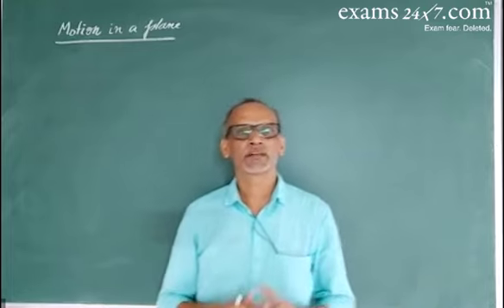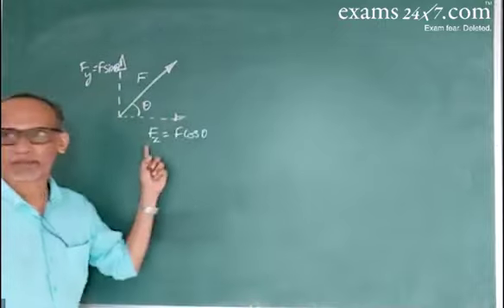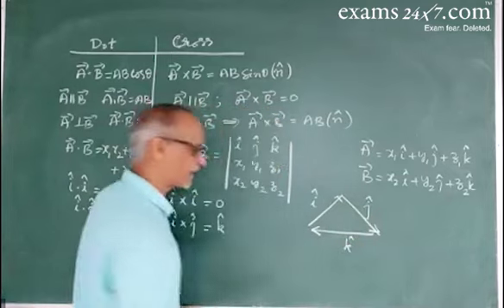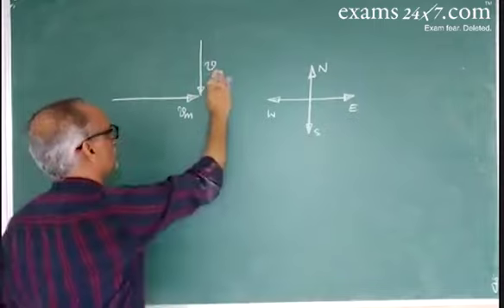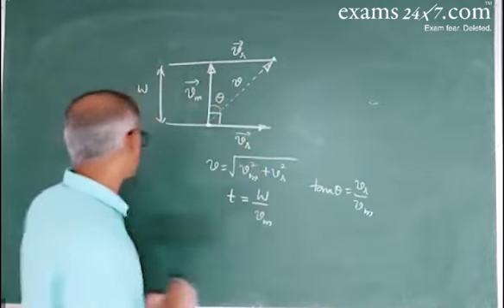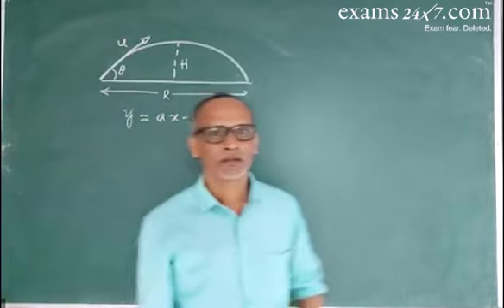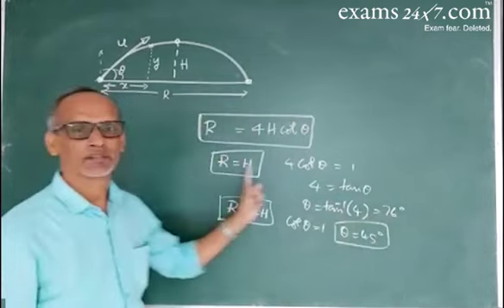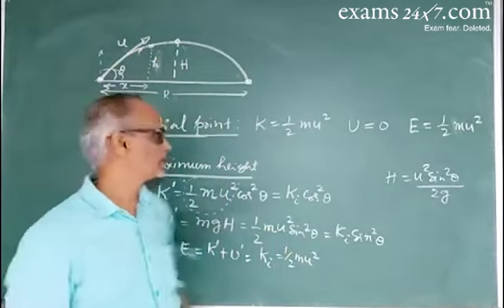Live Class Physics - Motion in a Plane - video1